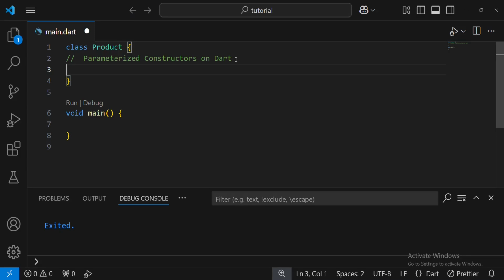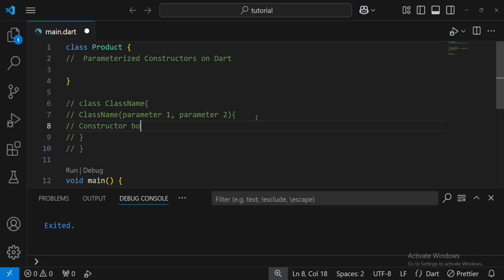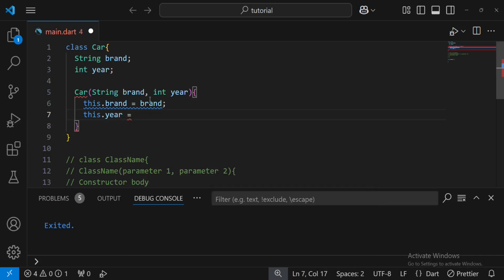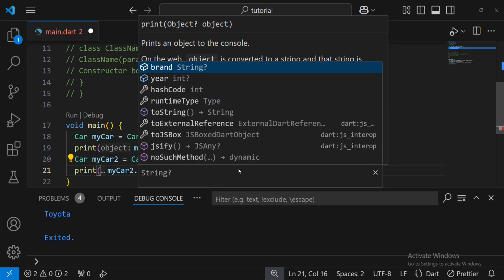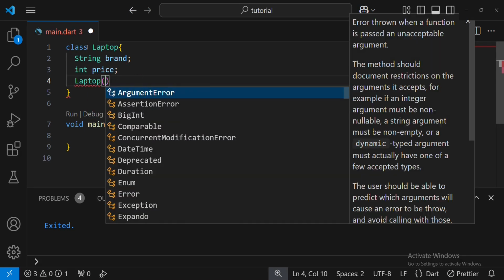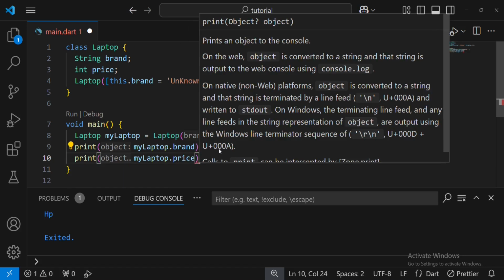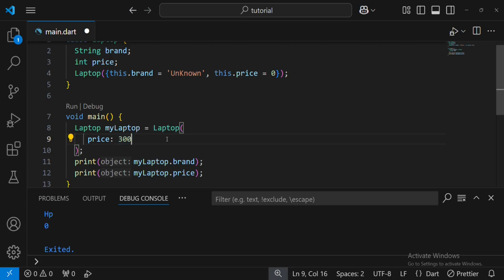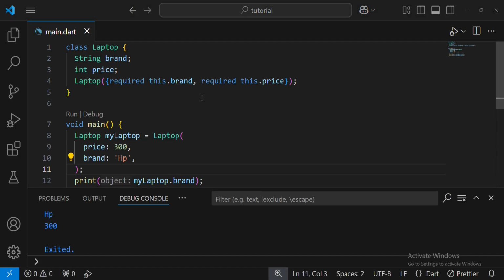Master Parameterized Constructors in Dart!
Learn how to efficiently initialize objects by passing values directly during object creation. Understand how this keyword simplifies property assignments, explore named and default parameters, and see real-world examples that improve your Dart and Flutter development skills. 🎯